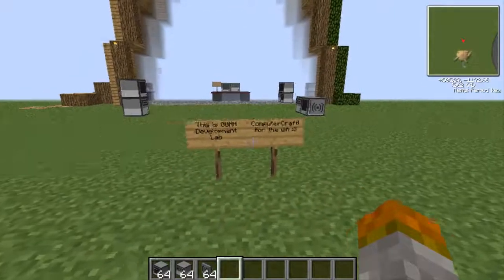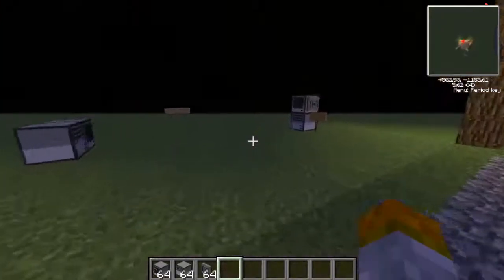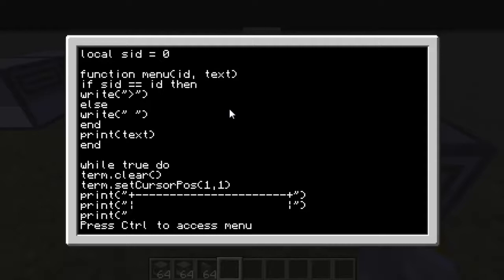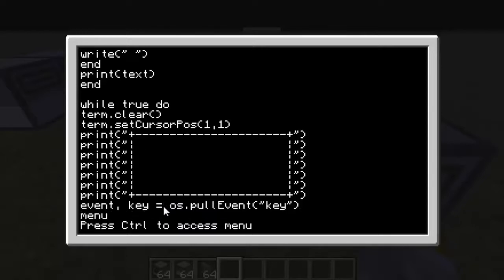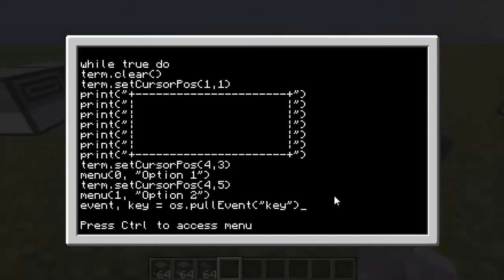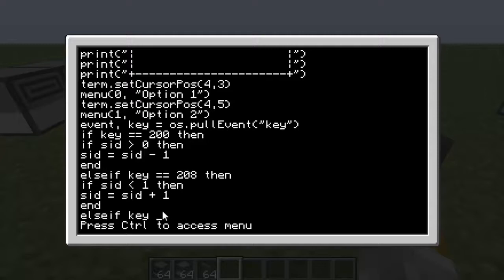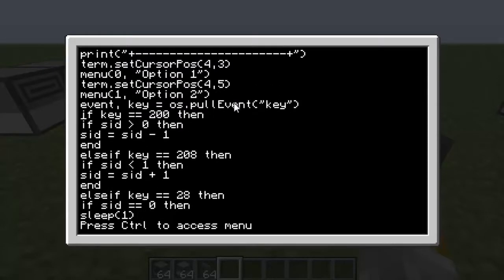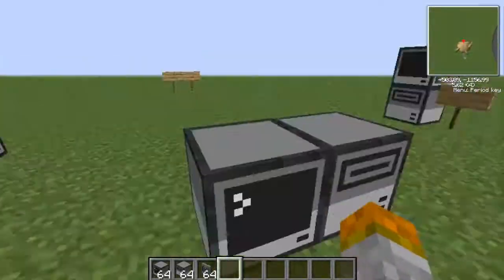ComputerCraft | Menus & Options | Ep. 2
DON'T FORGET TO BREAK YOUR HAND ON THAT LIKE BUTTON!